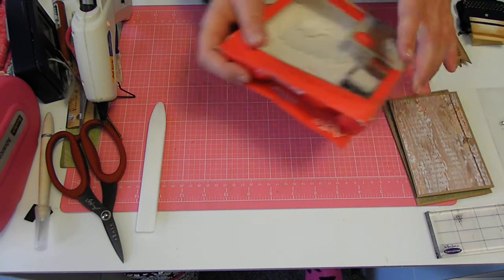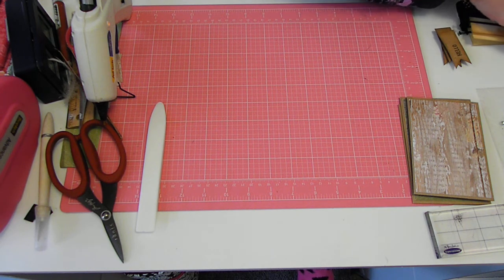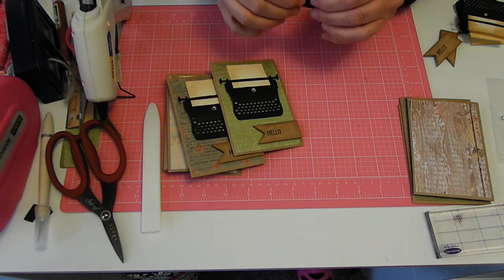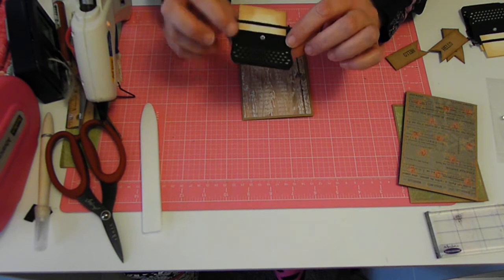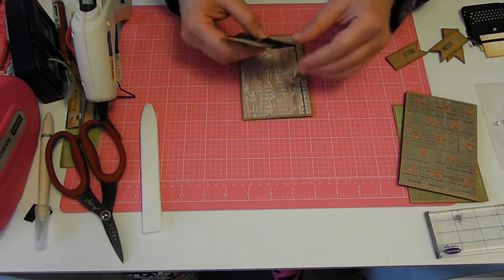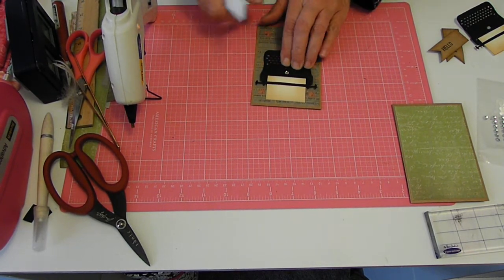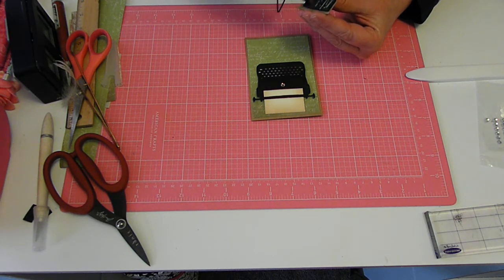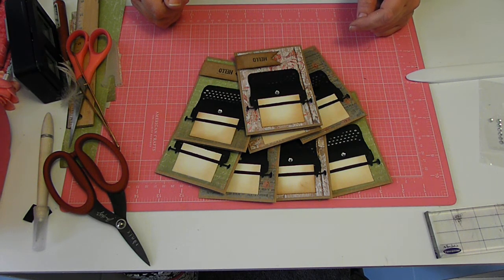Simple notecards and a little chit chat while I craft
This video was recorded a couple of weeks ago. So I apologize for repeating things over.
I bought these little notecard kits for only a couple of dollars and thought that I would package them together to sell or give as gifts and I'm going to make several of them using my own design but used the kits as my inspiration.
Thank you all for stopping by and thanks to all my new subscribers. I'm hoping to make more videos very soon. I hope that you all have a wonderful and blessed day.